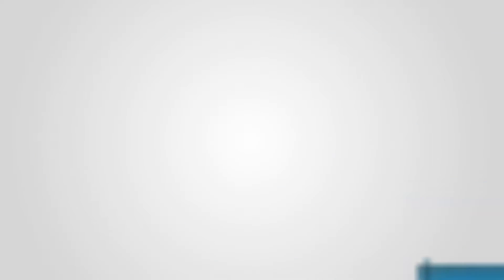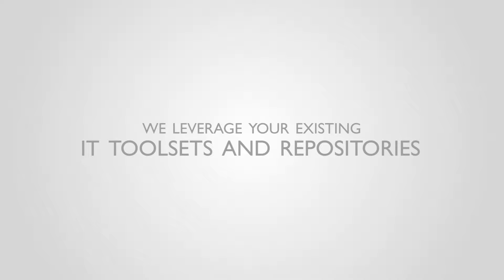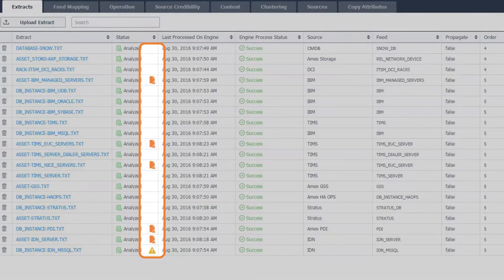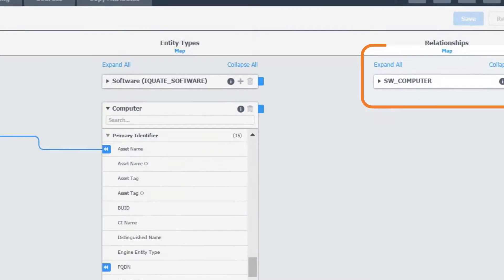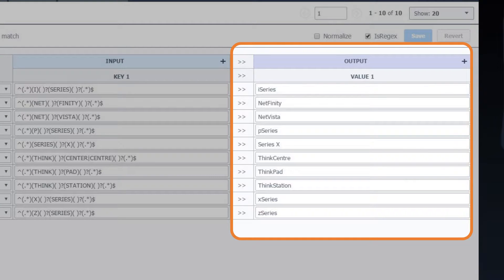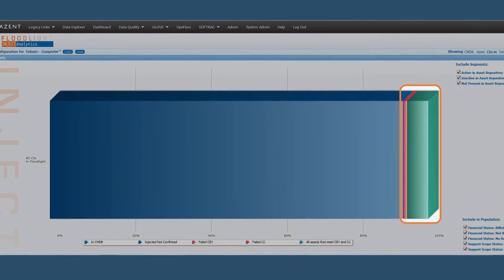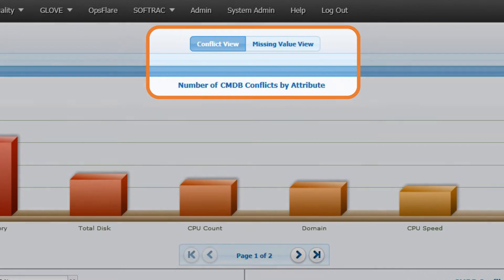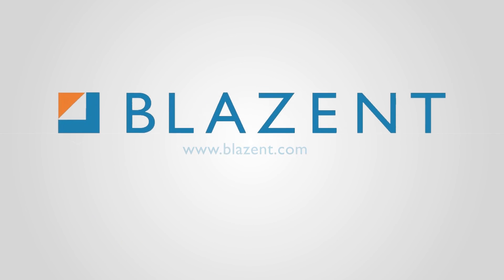Populating your CMDB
This video demonstrates how Blazent transforms data from multiple customer data sources into validated, complete and current Configuration item records in the CMDB